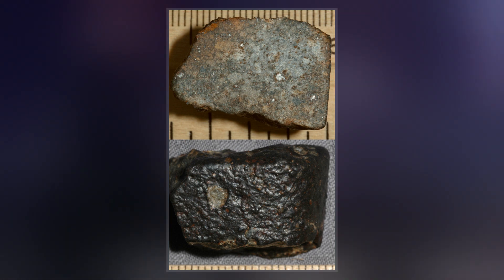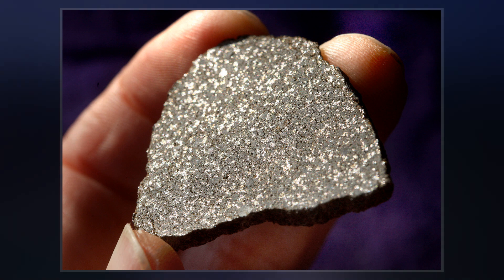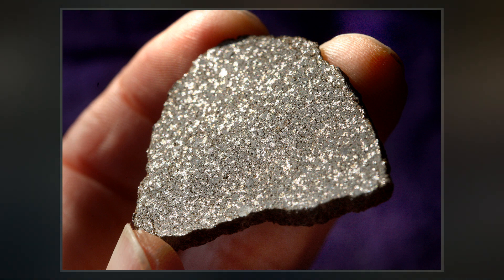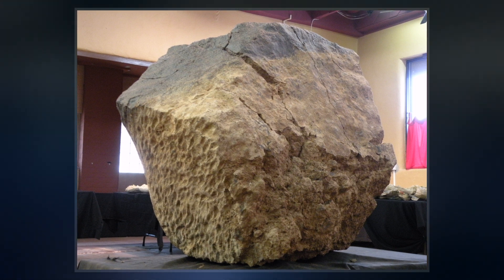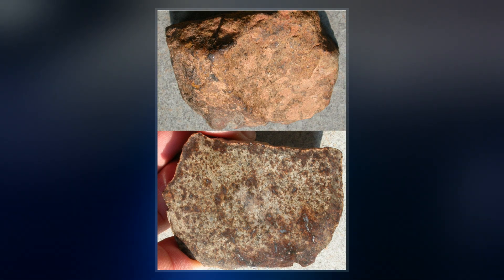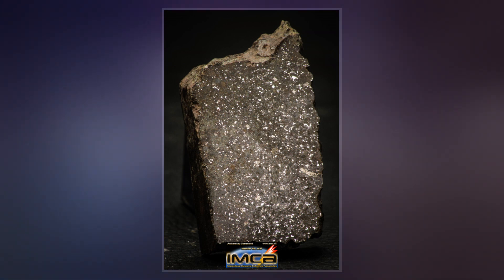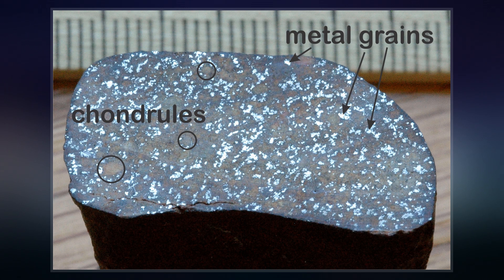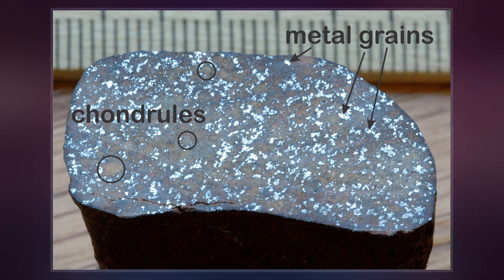H Chondrite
The H type ordinary chondrites are the most common type of meteorite, accounting for approximately 40% of all those catalogued, 46% of the ordinary chondrites, and 44% of the chondrites. The ordinary chondrites are thought to have originated from three parent asteroids, whose fragments make up the H chondrite, L chondrite and LL chondrite groups respectively.